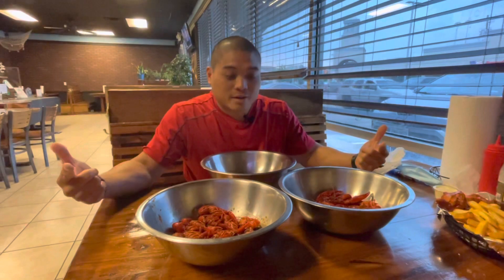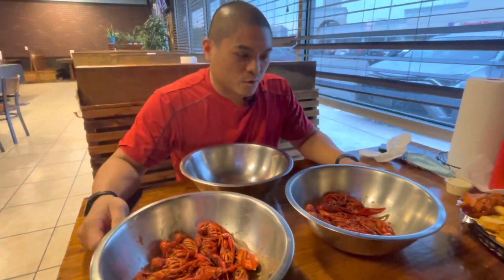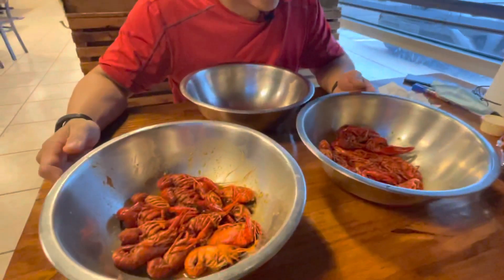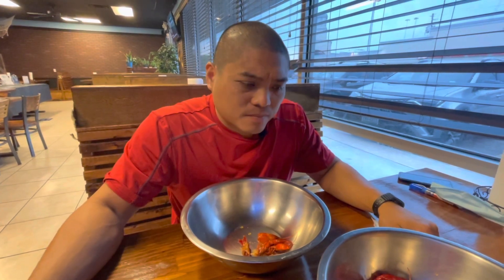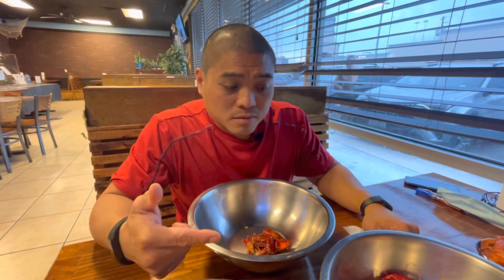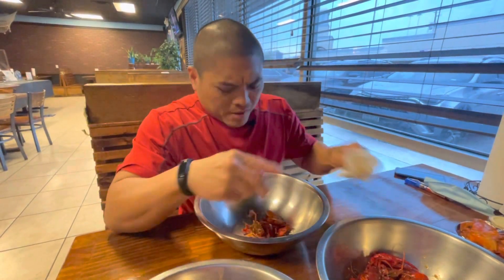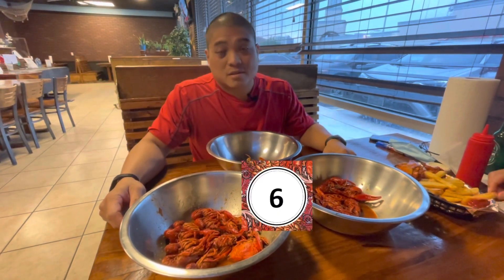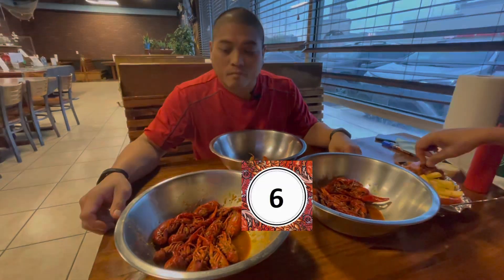Crawfish Review at Cajun House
The Cajun House
6015 Hillcroft St #3700

Rating Scale:
9 or higher: Amazing, would drive far and wait in line
8-8.9: 8 is great
7-7.9: Good stuff
6-6.9: Decent, it’s alright
5-5.9: Mediocre, taste better with a beer
4.9 or lower: would never come back